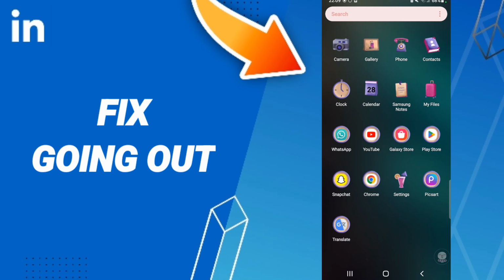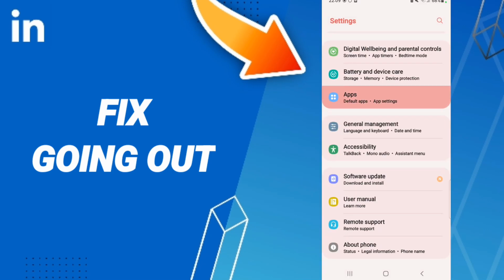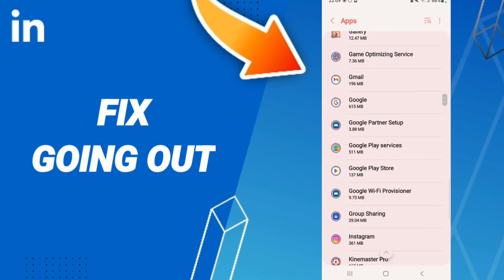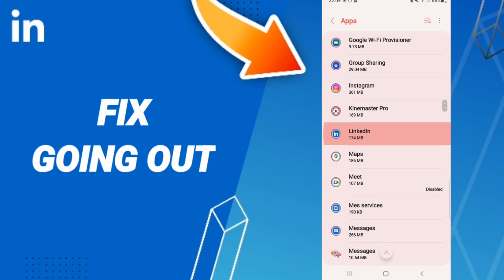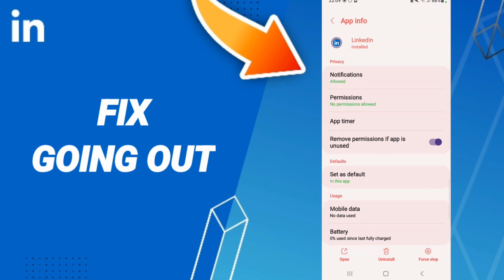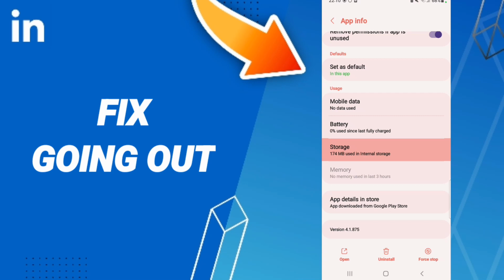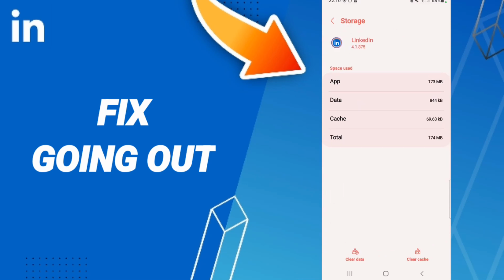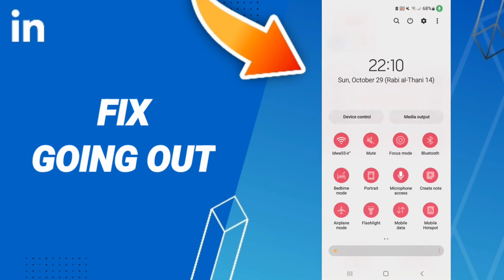How To Fix Going Out On LinkedIn App 2023